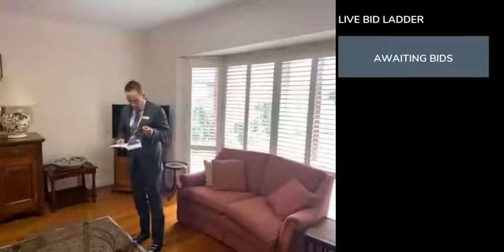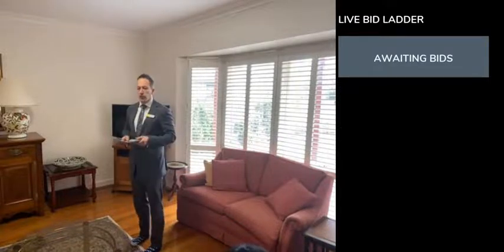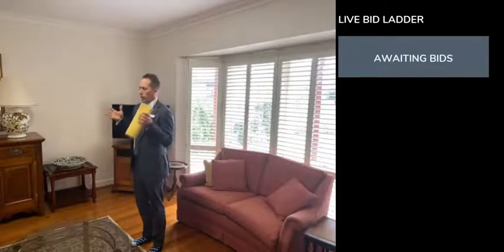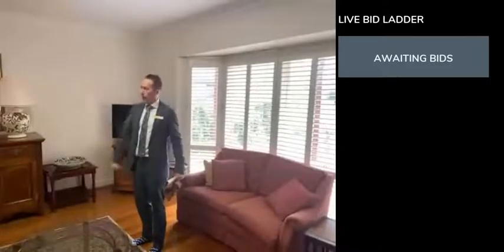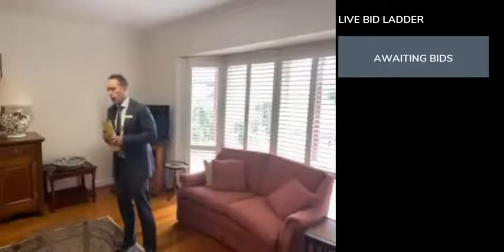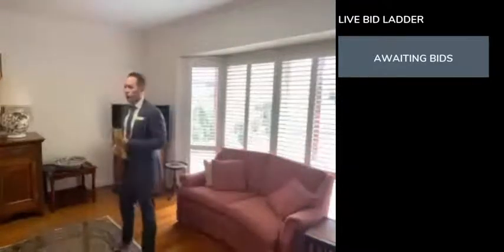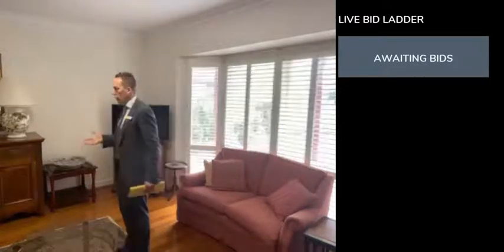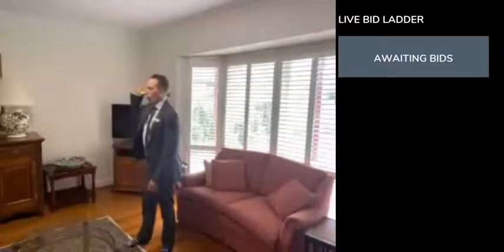Auction - 2/28 Dundee Avenue, Chadstone